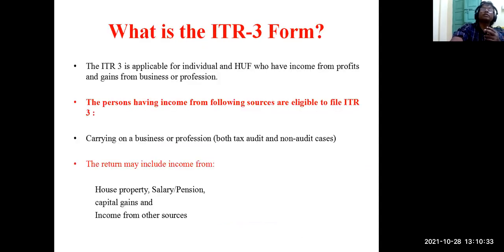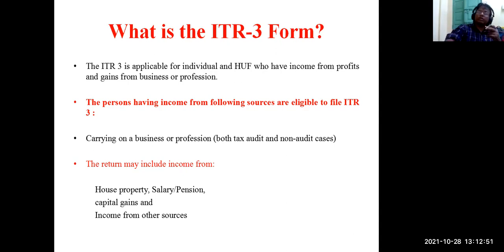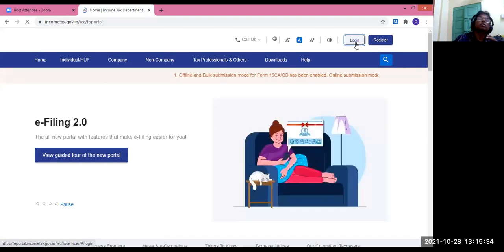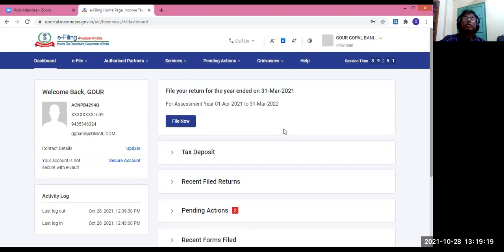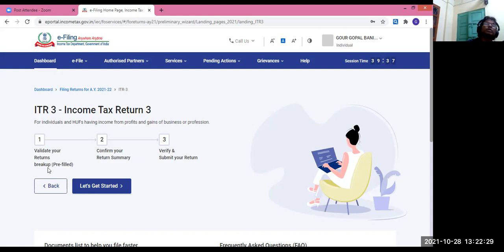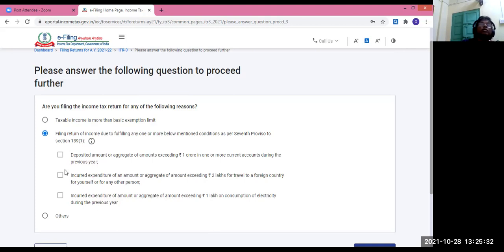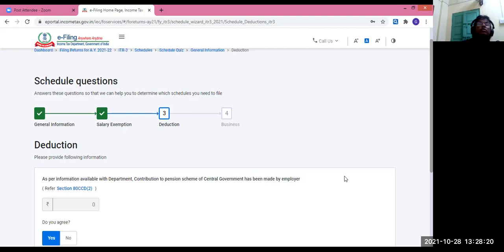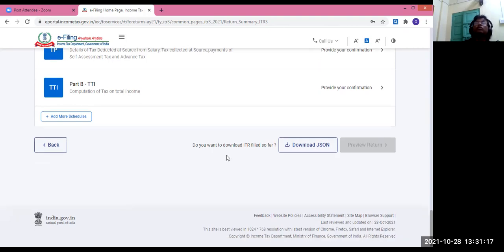E-Filing of Income Tax Returns : : ITR -3 : : Lesson- 7 :: Dr. Gour Gopal Banik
For B.Com and other professional Courses